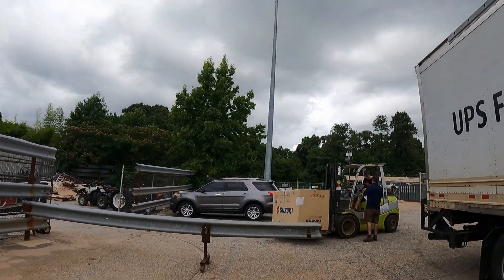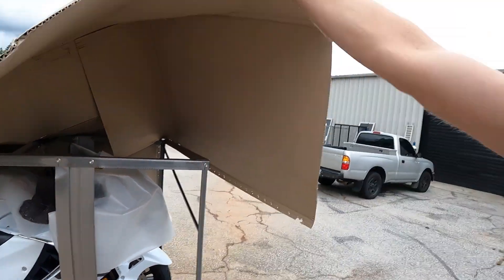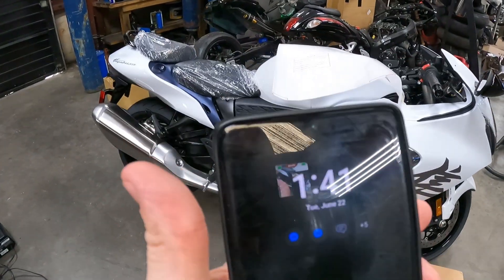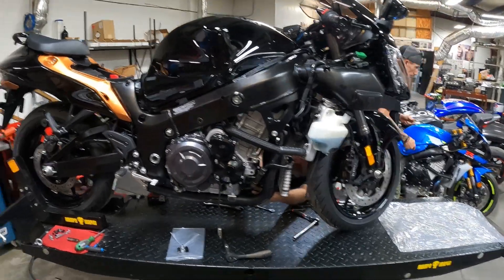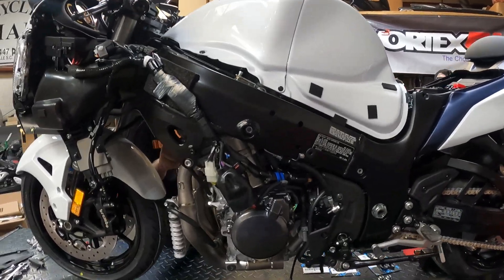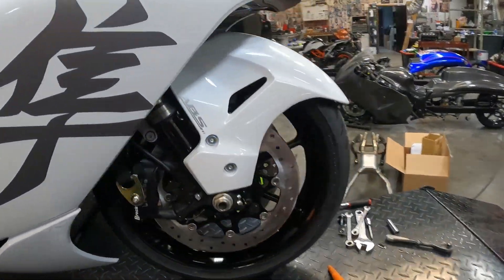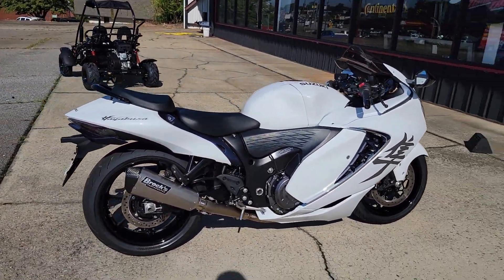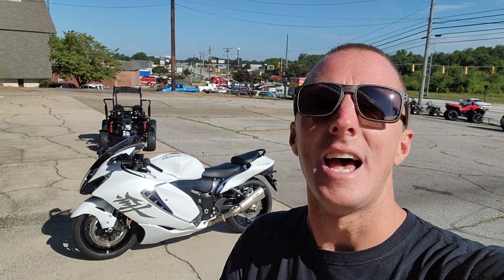Brock's Exhaust Install on my new 2022 Hayabusa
My 2022 Suzuki Hayabusa finally came in today. Brock's Performance hooked me up with a new Titanium Exhaust and it's going straight into the mechanic bay for an install!